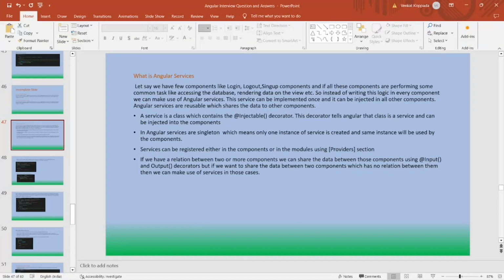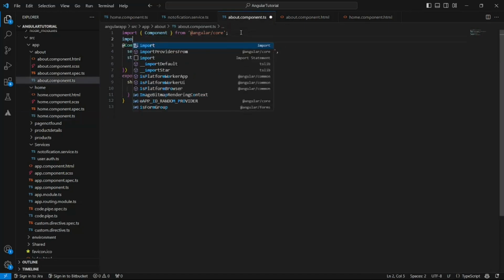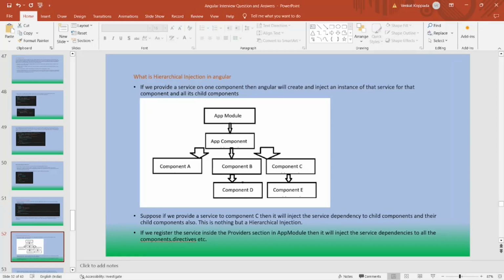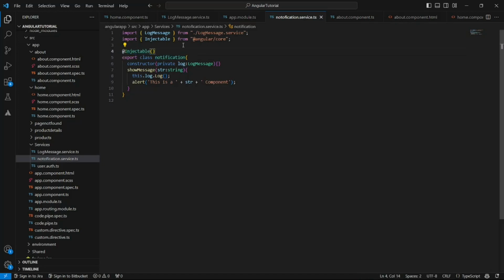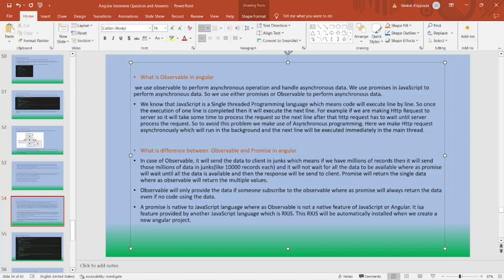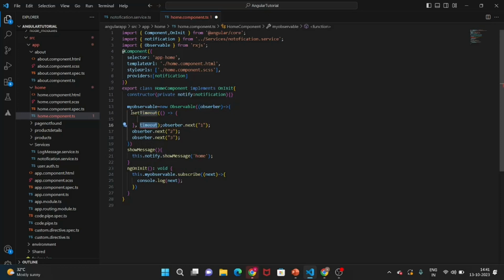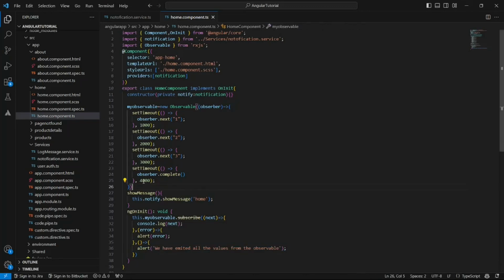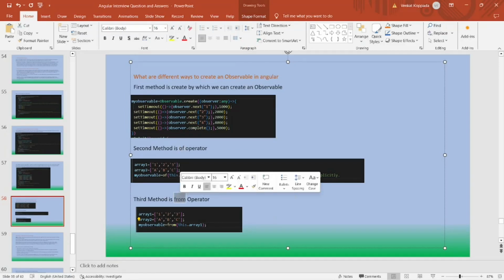Angular Interview Questions Part12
What is Services in Angular
What is Observable in Angular